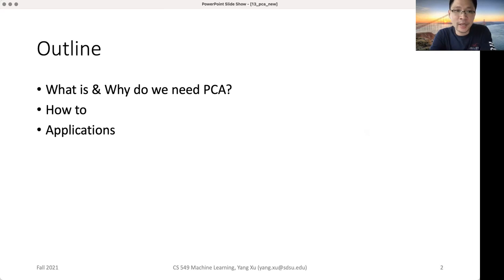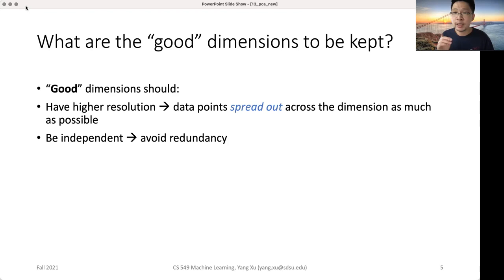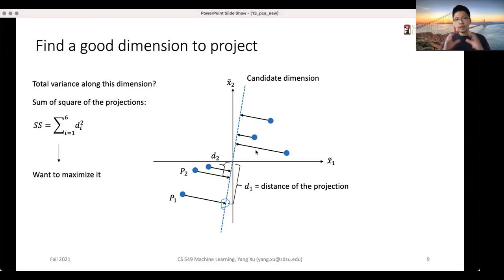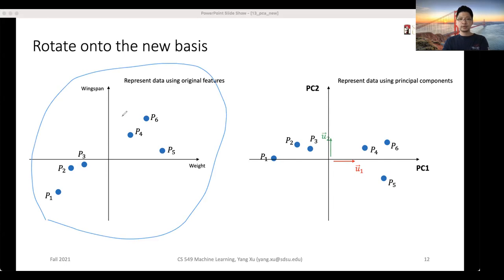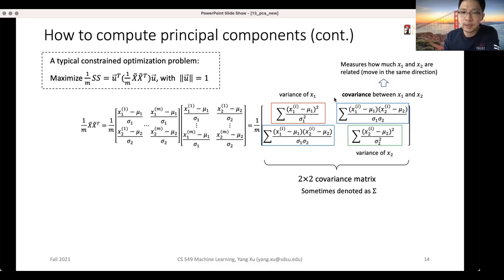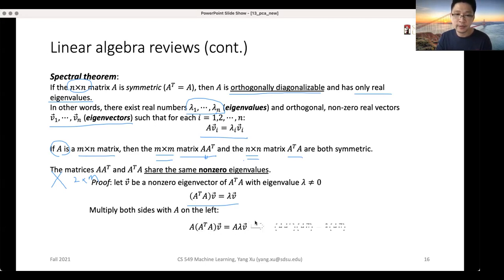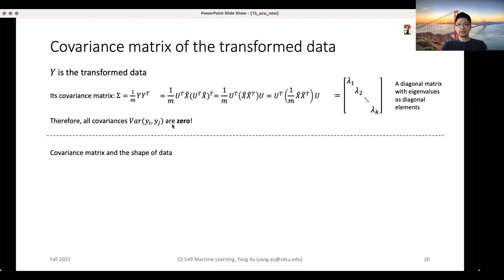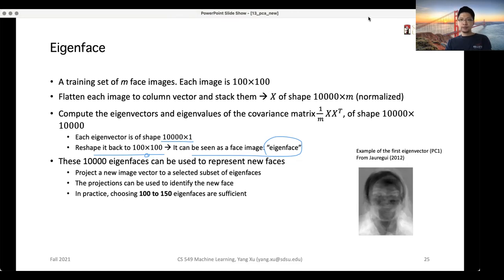Principal Component Analysis